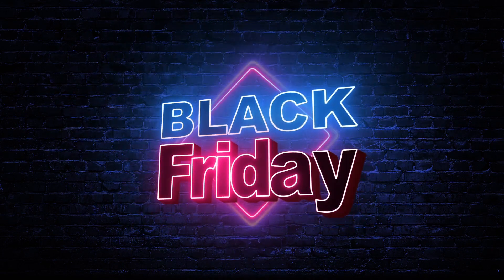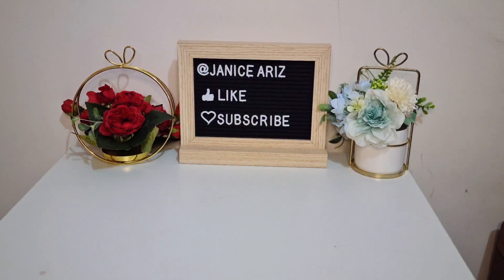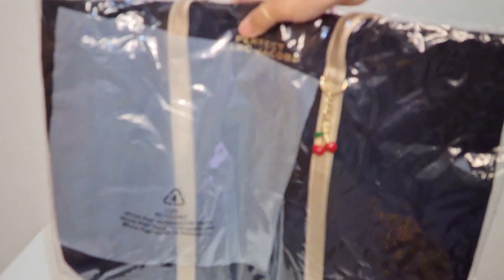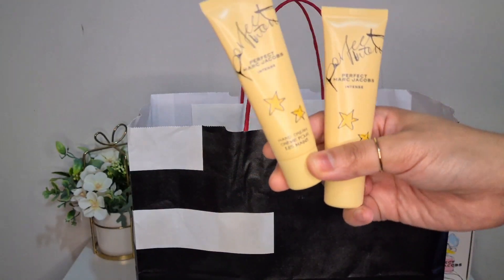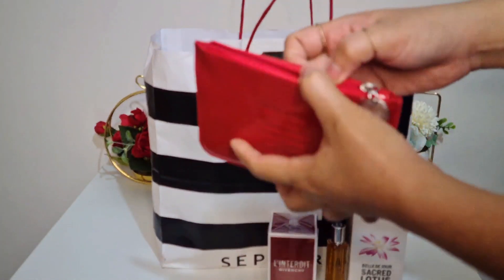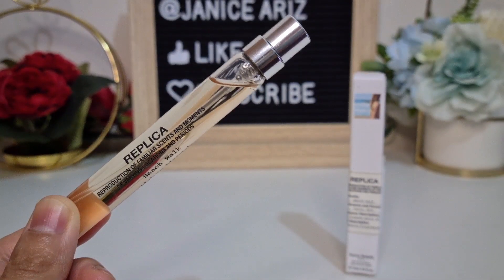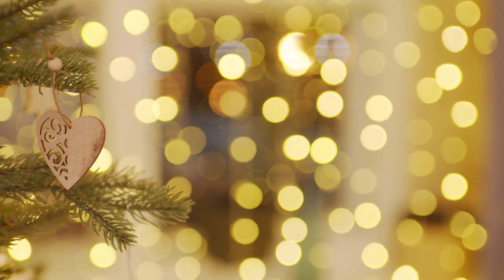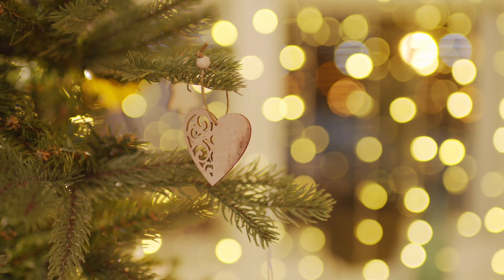SEPHORA BLACK FRIDAY Perfume Shopping | Singapore | 2021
hi there!

This is my first ever perfume haul at Sephora on a Black Friday! I seldom buy perfumes in Sephora since I always buy from other retail shops that sell discounted fragrances. But i was not able to resist the sale as well as all the freebies that came with every purchases 😉

Perfumes on this video:
♡ Perfect Marc Jacobs
♡ L'Interdit Rouge
♡ Irresistible Givenchy
♡ Beack Walk Maison Margiela
♡ Very Good Girl Carolina Herrera
♡ Jimmy Choo I Want Choo

xoxo,
💕 janice 💕